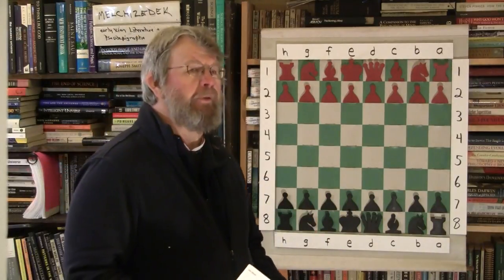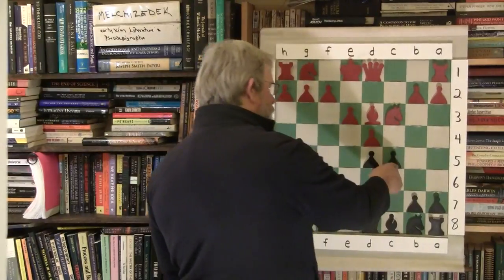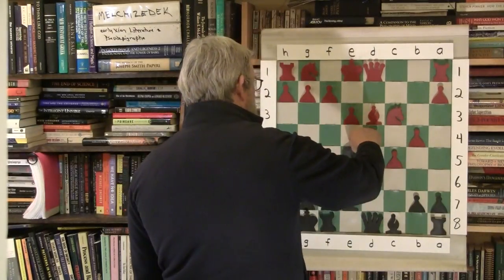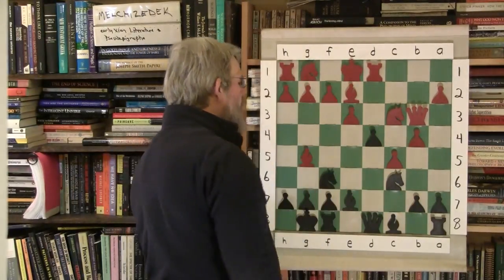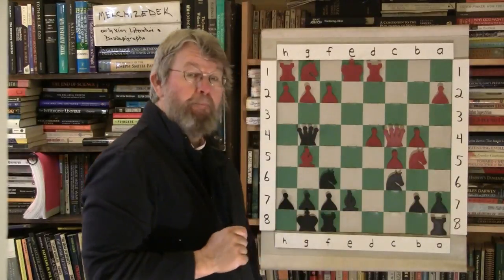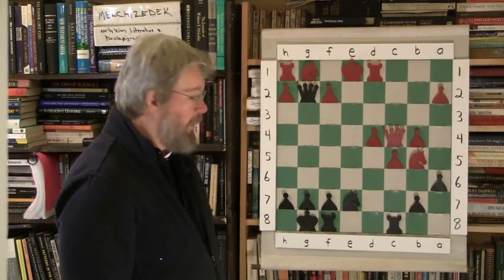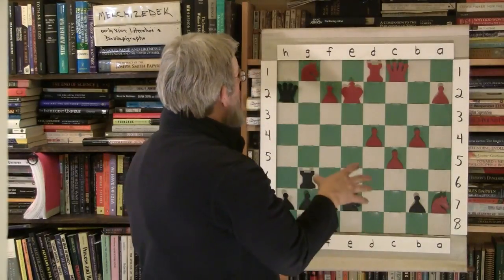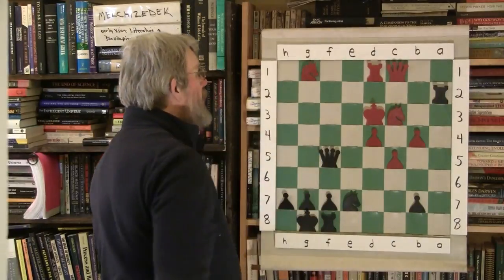Chess: How To Add Power to Your Game #1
A training game with focus on attacking targets. This important concept aligned with improving our position is a powerful tool in our arsenal.